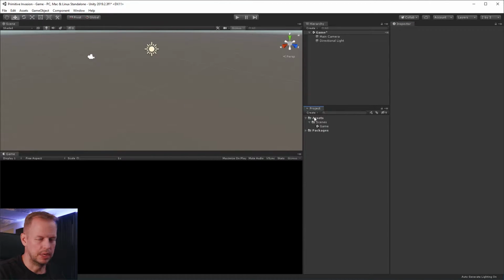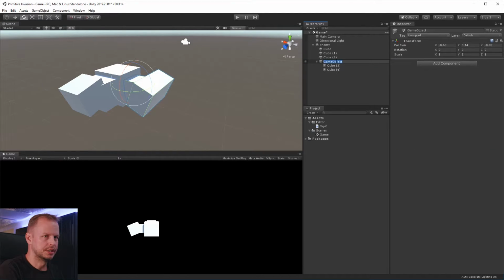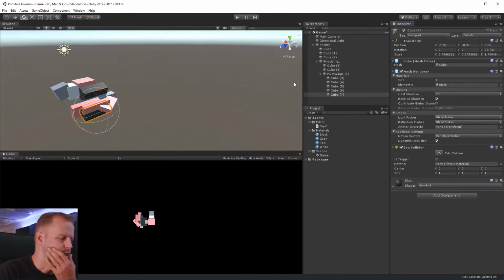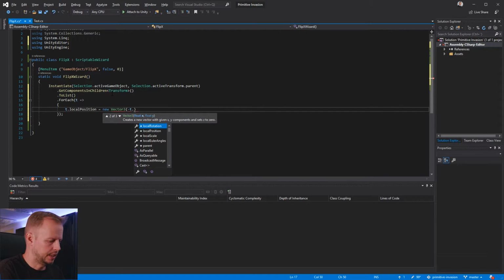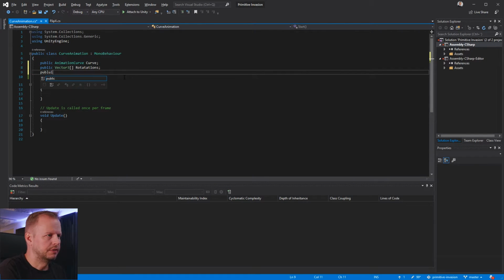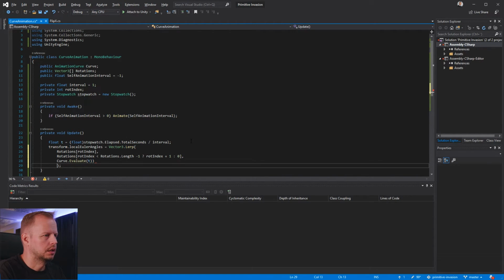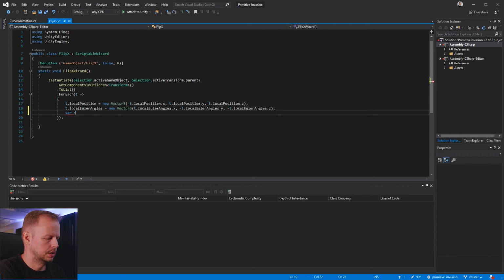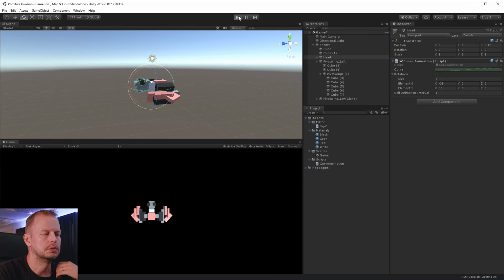Unity Symmetry and Animation Curves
You can use simple symmetry and animation curves to get make cool enemies in a space invaders clone. I use Animation Curves that cycle through different body part rotations for enemy animations. The benefits of Animation Curves are that you can draw neat shapes that act as easing effects without having to use algorithms to calculate the easing effects. You can combine all sorts of bouncing, easing, and shaking effects for both rotations and movement.